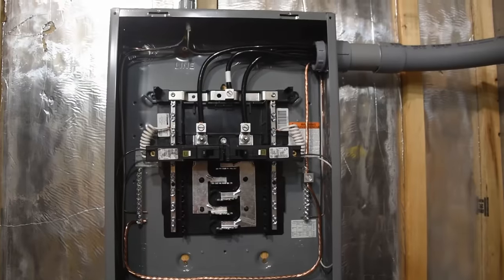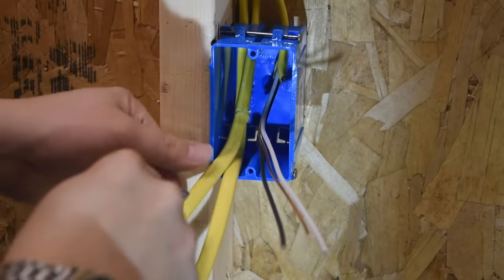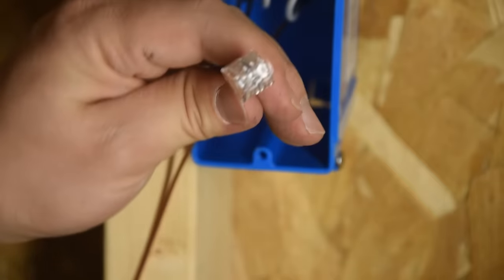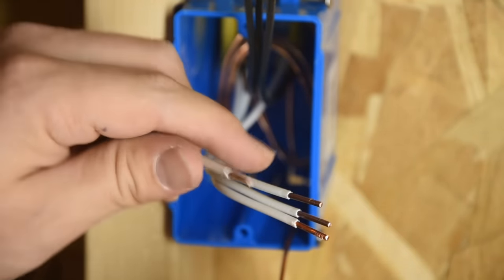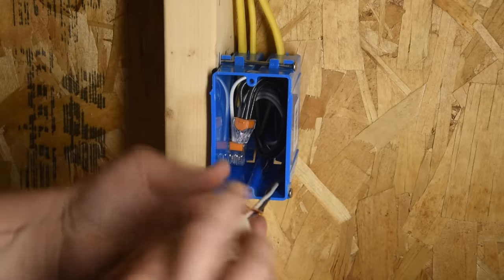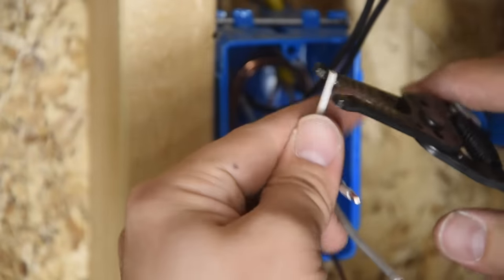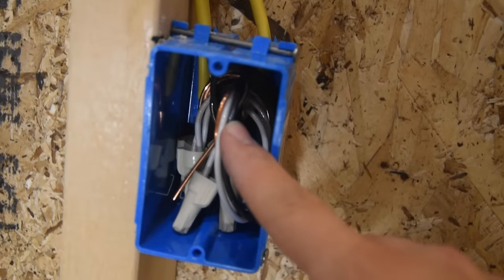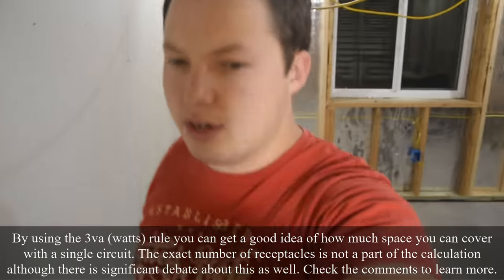Wago's vs. Wire Nuts - How To Wire Outlets During Rough In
*$25 OFF the Sense Home Energy Monitor for Subscribers using code BENJAMIN!
My Favorite Tool

Wago Push Style Wall-Nuts
Wago Lever-Nuts
Traditional Wire Twist Connector Nuts

Tools I Recommend

In this video we are wiring general purpose receptacles in a "daisy chain" using the pigtail method.
In the first box we use Wago Wall-Nuts or "push in connectors" and in the second one we use traditional twist style wire nuts. What do you think of the two methods?

0:00 - Wago's Vs. Wire Nuts Intro
0:08 - The Cable Run
1:12 - How To Strip The Electrical Wires
2:06 - Wire Connectors We Will Be Using
2:16 - Wago Push-Style Connectors
7:01 - Traditional Wire Nuts
8:41 - Why They Are Called Wago's
9:09 - Electrical Wiring Notes
10:45 - SUBSCRIBE!!!

Blessings from Minnesota,

Ben